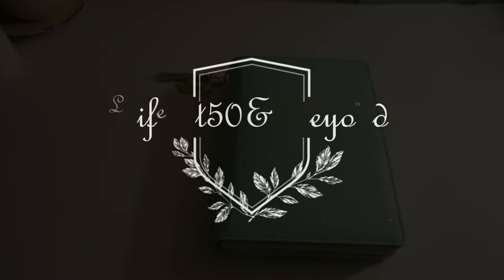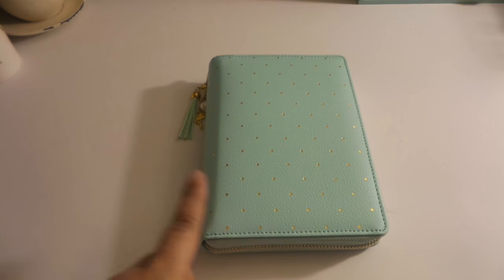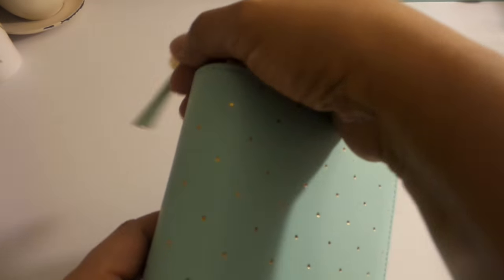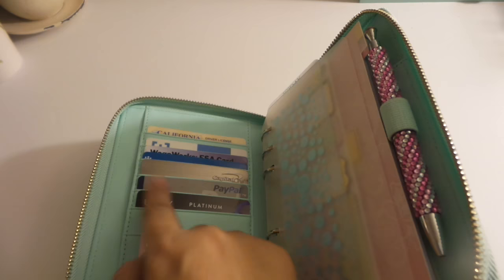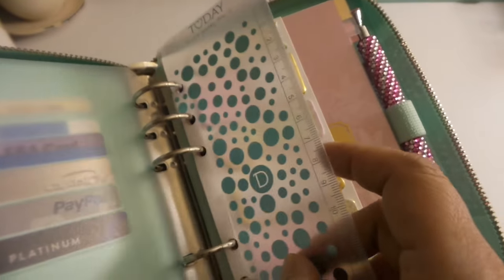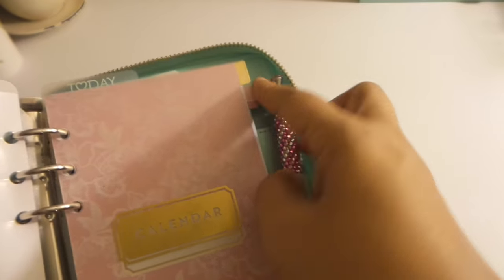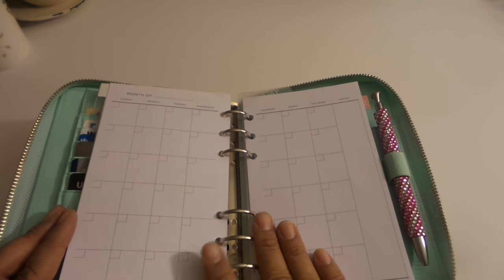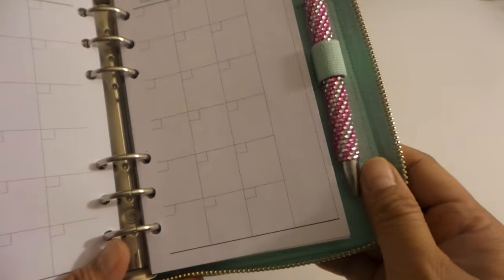DokiBook Shopping Planner - Envelope System - Chatty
Hi everyone, here is how I use my Dokibook as a shopping planner. I also incorporate a sort of a Dave Ramsey system.

Planner used:
DokiBook Mint Dotted Zip Small

Please like my Facebook page!